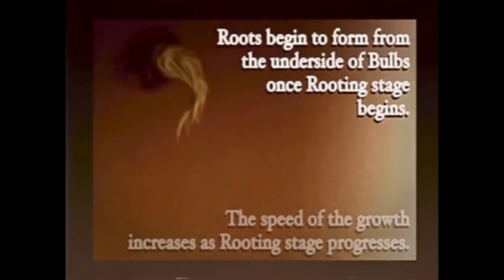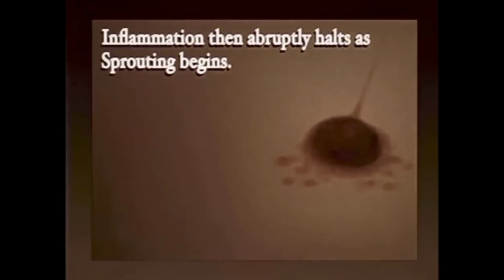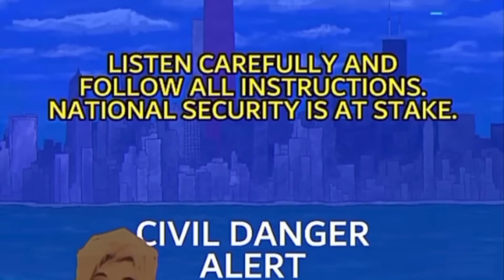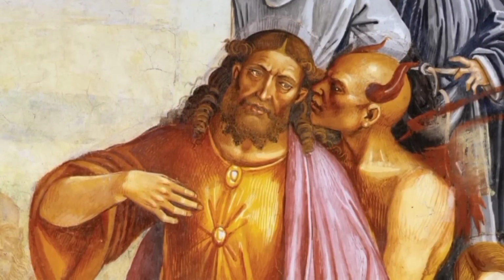More Analog Horror Universes You Definitely Wouldn’t Survive In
In this second installment, we’re once again diving into the terrifying worlds of analog horror to rank them by their sheer danger. Some of these universes may seem survivable at first glance, but beneath the surface lurk horrors beyond human comprehension. Forces that corrupt reality, manipulate perception, and render escape impossible. From eerie local disturbances to apocalyptic nightmares, we’ll determine which of these cursed dimensions spell certain doom. Welcome to: More Analog Horror Universes You Definitely Wouldn’t Survive In.

🎥Chapters:

00:00 - Classification System Explanation
03:03 - Gemini Home Entertainment
07:02 - Foxymations Analog Horror
11:14 - Winter of '83
14:00 - The Mandela Catalogue
21:38 - The Winterland Incident
24:13 - Angel Engine
28:47 - Outro